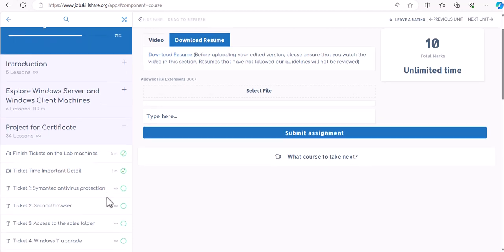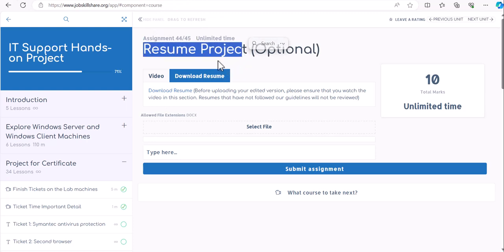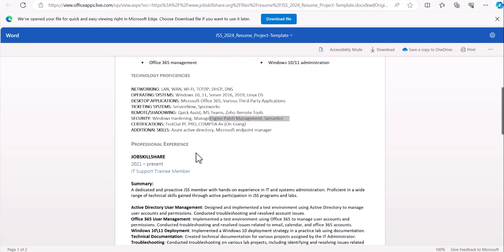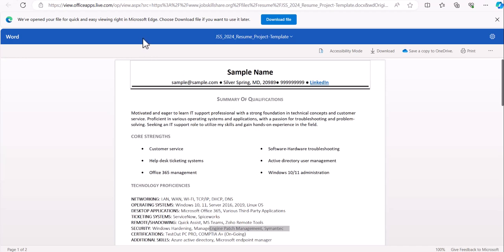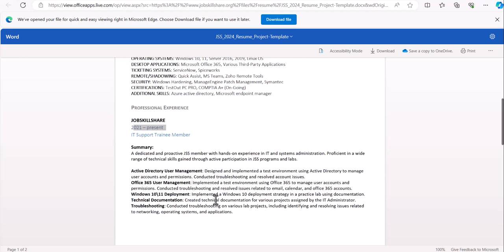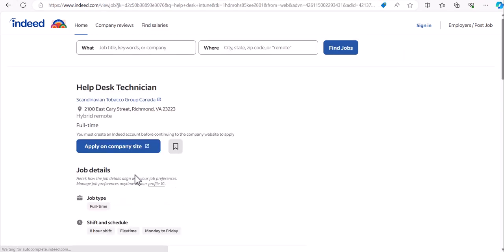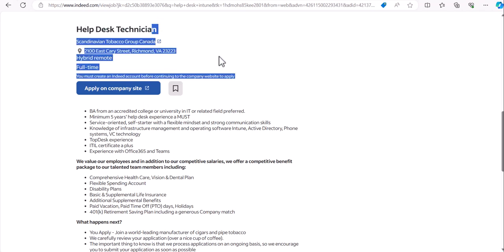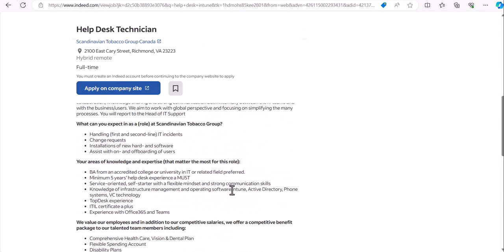Resume Project: IT Support Hands-on Project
We are thrilled to introduce an exclusive opportunity for JSS members:
the "Hands-On Project with Experts - Modern IT Support
Project." We understand that many of you are eager to rapidly acquire
in-demand IT skills while continuing your longer-format
learning journey. It's important to note that this project is not a
replacement for any of our existing courses or roadmaps; rather, it's a
unique addition aimed at enhancing your practical knowledge.

Who Can Benefit from This Project?
This project-based learning is designed to cater to various scenarios:
1. Newly Hired Employees: Gain essential skills quickly to boost
your confidence and reduce workplace stress.
2. Aspiring IT Professionals: Prepare for your first IT job by
acquiring short-term skills for interviews and technical tests.
3. College Graduates and Learners from Other Educational
Backgrounds: Get hands-on experience to supplement your
existing IT knowledge.
4. Graduates of the Modern IT Support Roadmap: Assess your
knowledge and practical skills.
5. Current IT Course Enrollees: Accelerate your JSS certification
path while maintaining comprehensive learning. Upon completion,
you'll earn three IT support certificates.

How Does the Project Work?
It's self-paced, using real systems no bandwidth or hourly reset
restrictions provided by JSS (This is not practice labs access).
You'll complete multiple tasks and over 20 tickets within a 4-day
timeframe.

You'll acquire IT Support-related skills, including:
• Managing Active Directory
• Working with Windows Server and Windows 11
• Handling third-party applications like Symantec anti-virus, PDQ
Deploy, and Patch Management systems
• Managing printers and other relevant features
• 30 Real-World Tickets Addressing Various IT Scenarios
• Please note that this project exclusively focuses on IT Support
skills and does not cover systems administration.

Can You Add These Skills to Your Resume?
Absolutely! Completing this project is a valuable addition to your
resume and will enhance your job prospects and confidence.

Project Cost:
The cost of this 4-day project is a one-time payment of $199. This fee
covers the use of real virtual machines and provides access to project
support through Discord. Please be aware that this payment does not
grant you membership or access to any other programs.